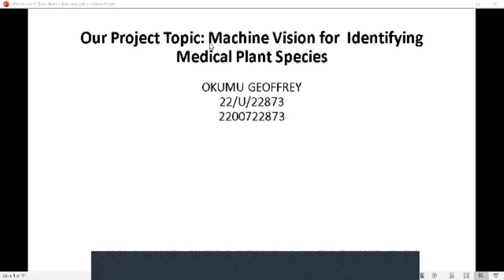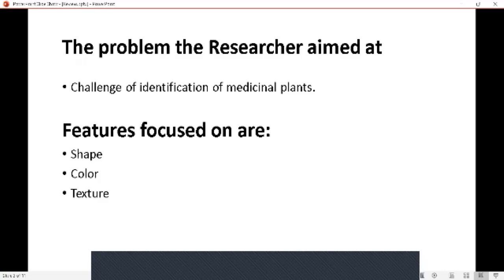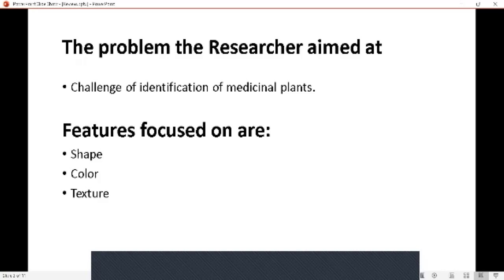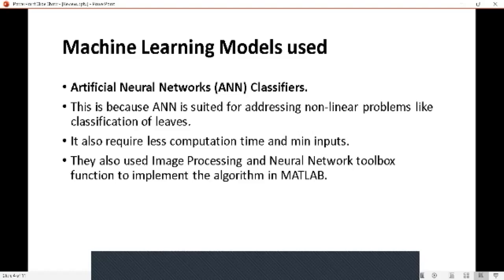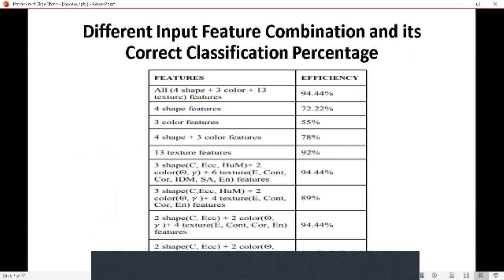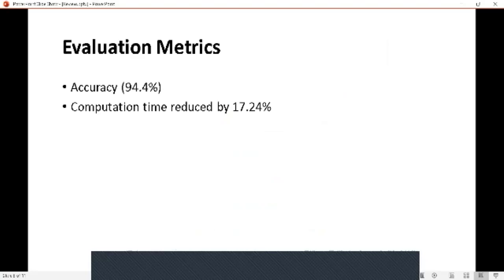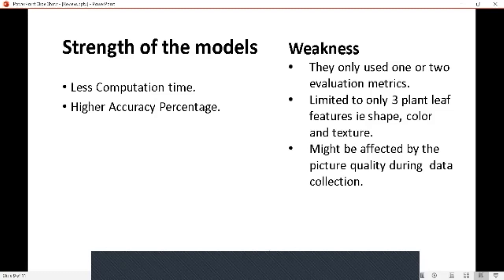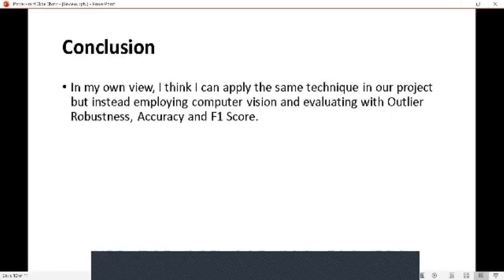Paper Review of Identification of Selected Medicinal Plant Leaves Using Image Features and ANN.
A review of a conference paper about the identification of medicinal plant through the use of ML.